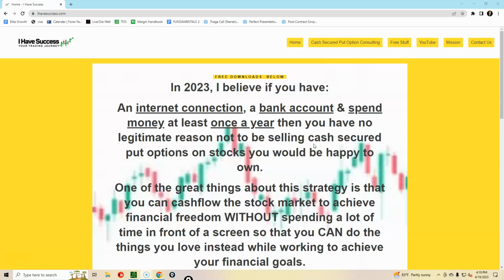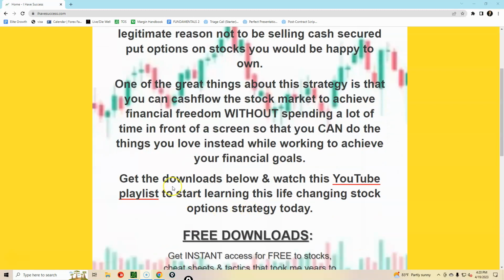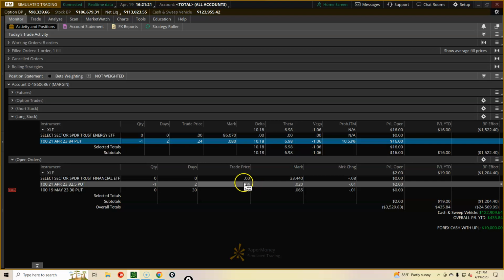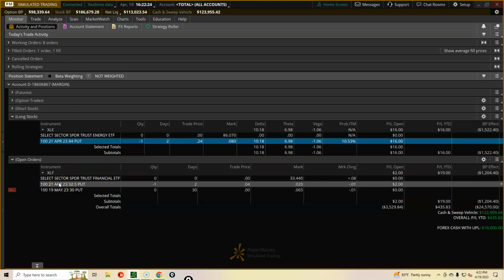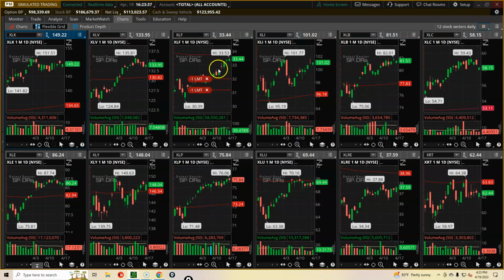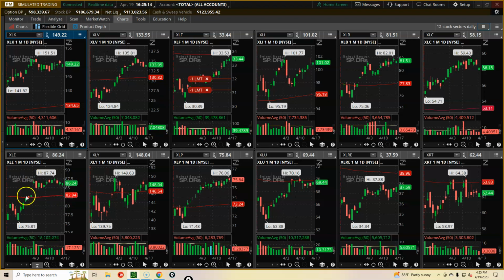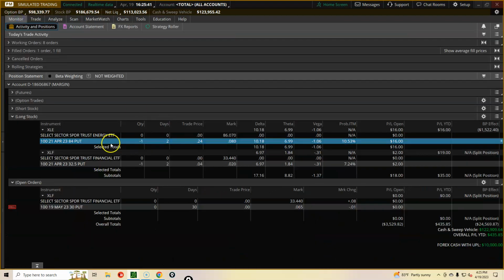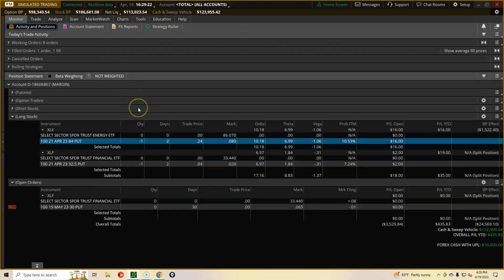Paper Trading Reality - Selling Put Options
With the strategy of selling cash secured put options on a stock that you would be okay owning the rest of your life, if you had to, you help mitigate these three problems. Let’s first define what selling a cash secured put option is then look at how this strategy makes the problems above easier to deal with. A put option is a legal contract that gives the buyer the right to sell stock at a predetermined price (called a strike price) during a curtain time period (known as the expiration date or days till expiration). There is a cost to this legal right the buyer pays to the put option seller called a premium. The seller of the put option has the legal obligation to buy the shares of stock from the put option buyer under certain circumstances. Cash secured means the put option seller has the money to fulfill this transaction. Since 1 put option equals 100 shares of stock you need to have enough cash to purchase 100 shares of stock for your position to be cash secured. If you do not have enough money to purchase 100 shares you are selling a naked put option. When selling cash secured put options you are acting as a stock insurance company, ensuring a stock owner can sell their stock to you at a predetermined price so it’s wise to choose stocks that you would be okay owning the rest of your life. In general selling options gives you more flexibility to be profitable even if you are incorrect with the direction of the underlying stocks movement because as the put option seller you were paid the premium upfront! Also as an option seller time works in your favor whereas the option buyer has time working against them. This is known as Theta Decay and it is part of the stock option Greeks that a buyer needs more understanding of to be profitable. However as a cash secured put option seller you are able to be profitable without even knowing what the stock option Greeks are! Finally when you sell a cash secured put option on a stock you would be okay owning the rest of your life the outcome at expiration day does not matter. Either the put option expires worthless allowing you to keep the premium or you purchase a stock you are comfortable owing AND you keep the premium! You win in either outcome at expiration date! If the put option expires worthless you sell another cash secured put option. If you purchase the stock you can begin selling covered call options against the stock you just bought. It’s even better if the stock pays you a dividend so you can earn even more income! Selling cash secured put options will allow you to learn important fundamentals of the stock & stock options market while earning income and building up your options trading experience needed to be profitable in more advanced options trading strategies.